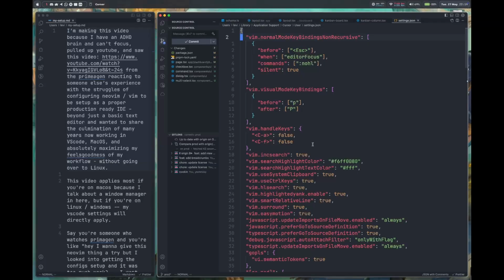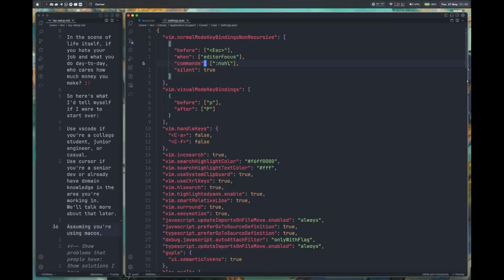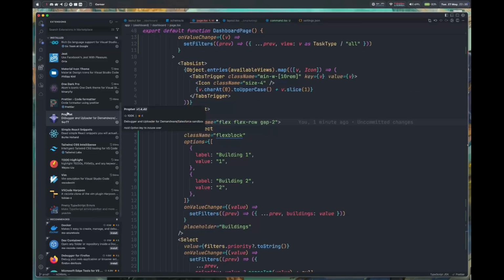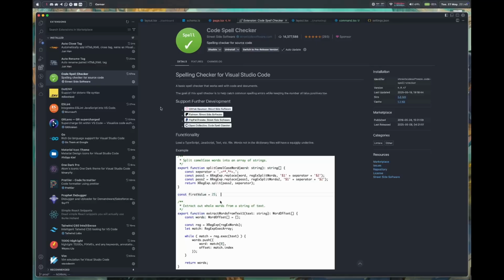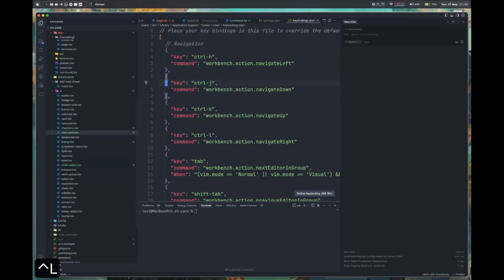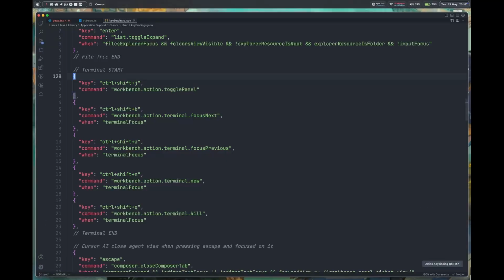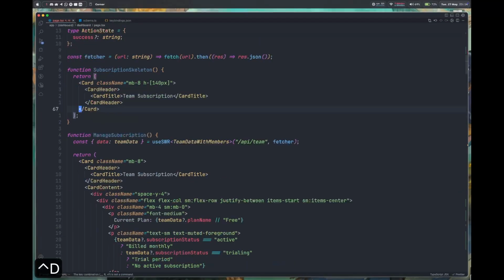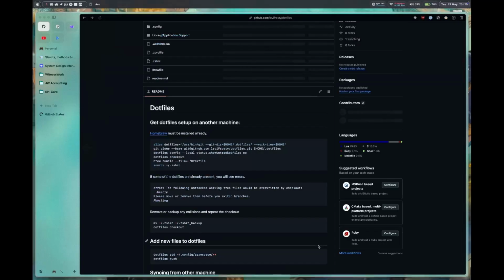You Don’t Need Neovim: My VSCode Setup Does 95% of the Same Stuff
Hopefully this is useful :)